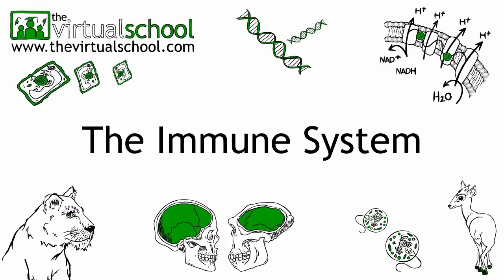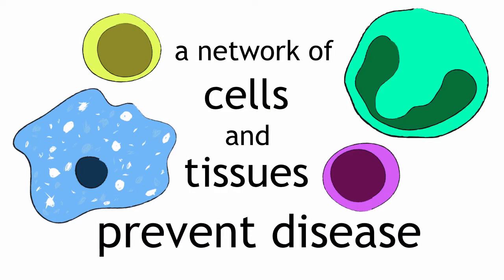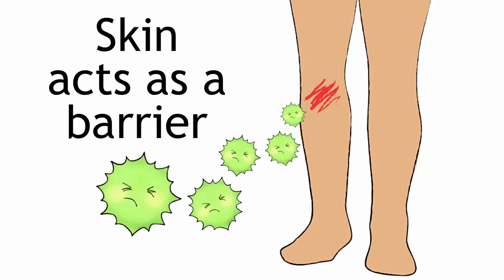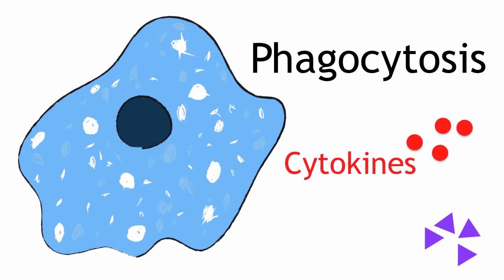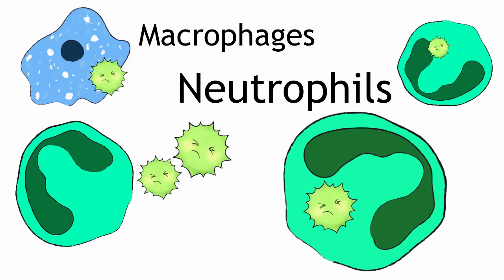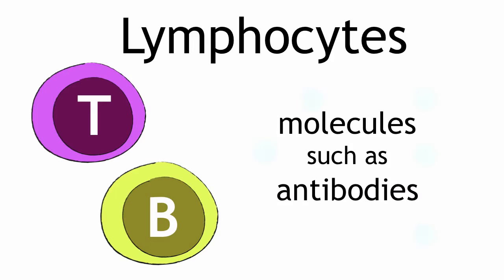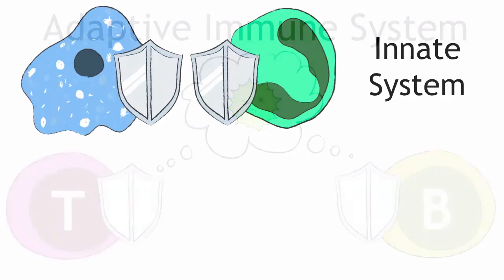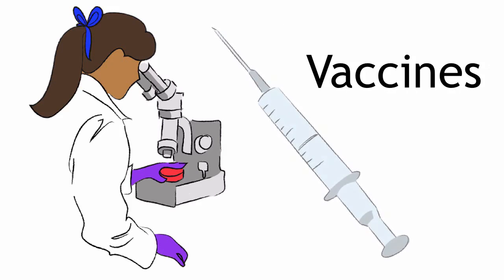The Immune System Health and Drugs FuseSchool